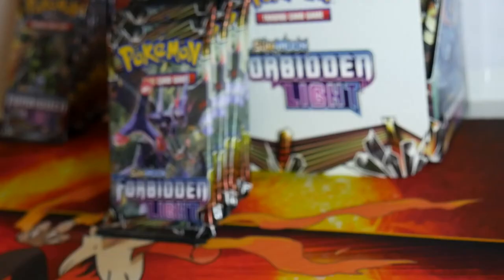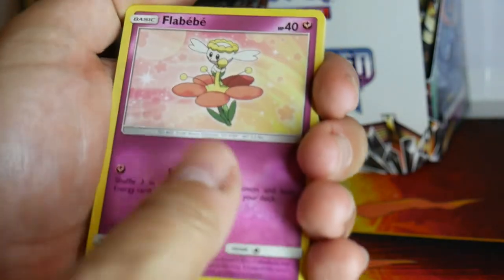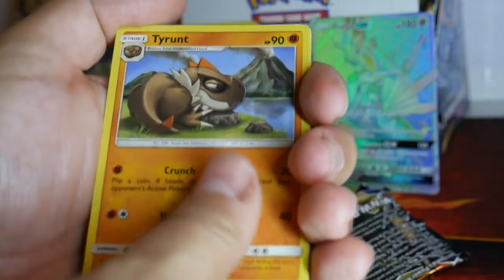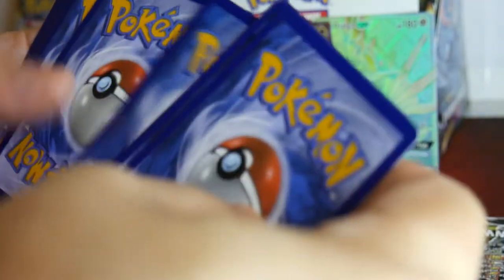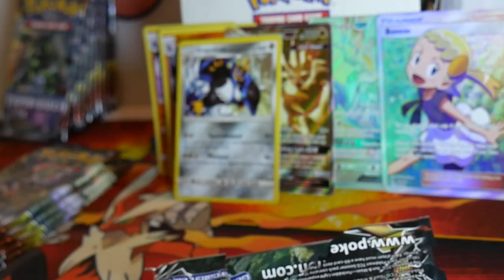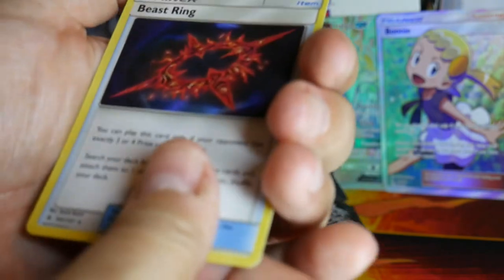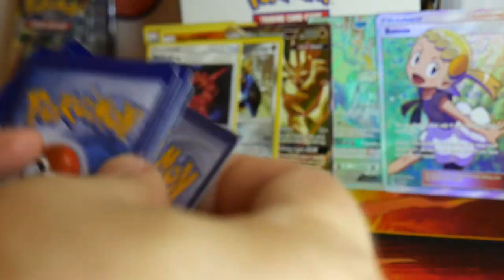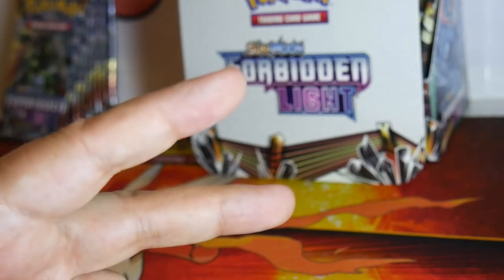Pokemon Sun & Moon Forbidden Light Booster Box Opening (Part Two of Four) All Naganadel Edition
This is the 2nd part of my 4-part Forbidden Light Booster Box opening.
All pack featured Naganadel on the wrapper.
Pokemon The Card Game Online Codes inside!